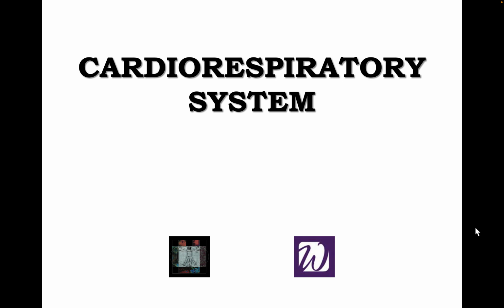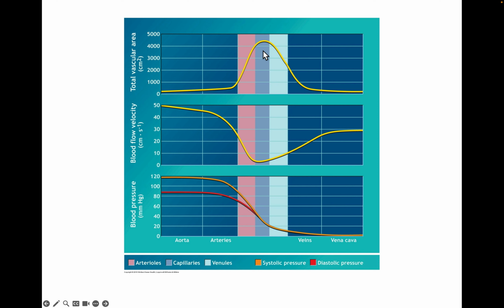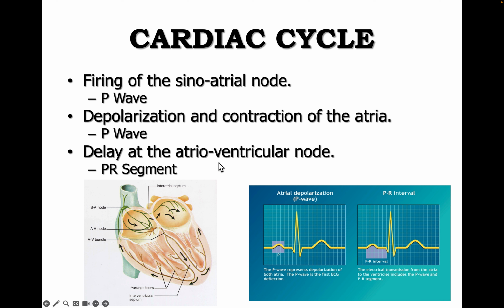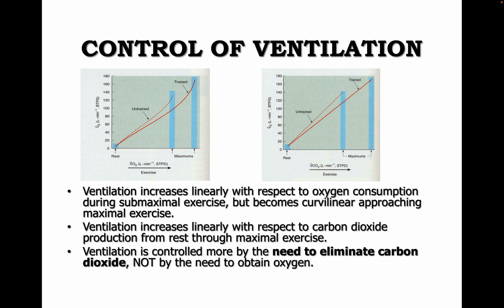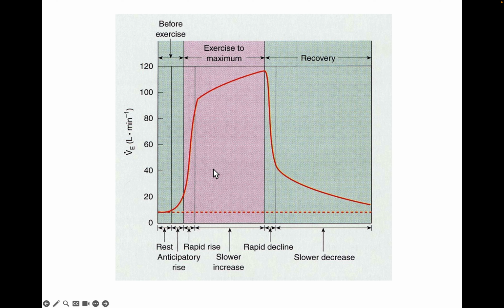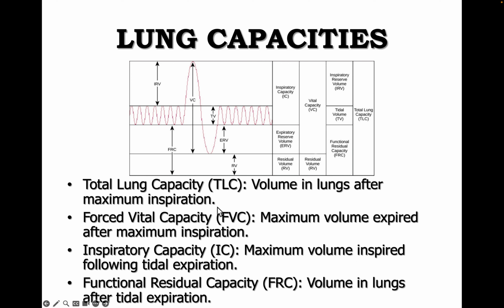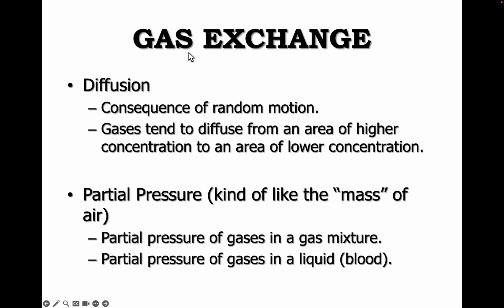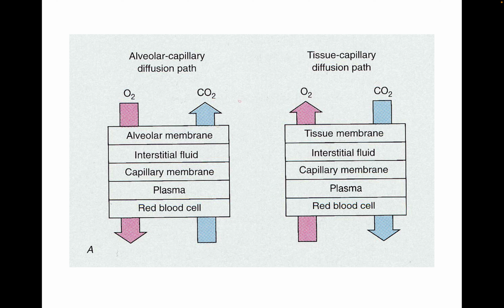Video 10 - Cardiorespiratory System